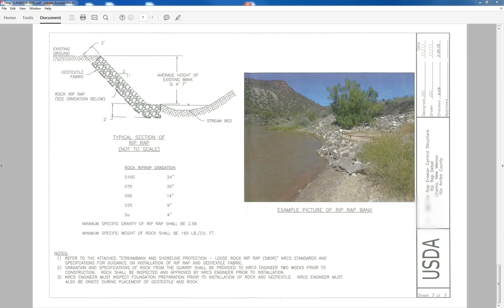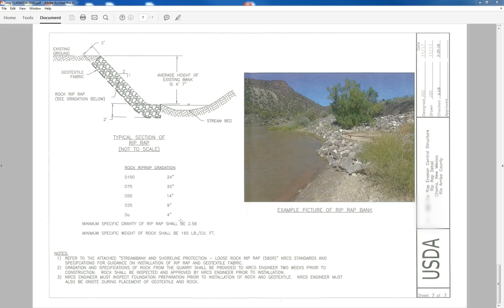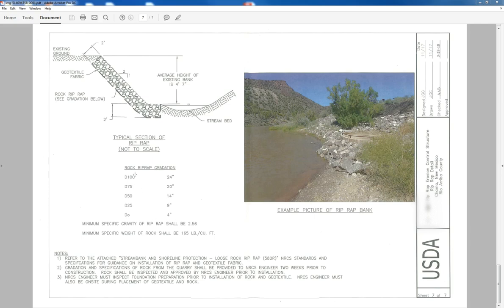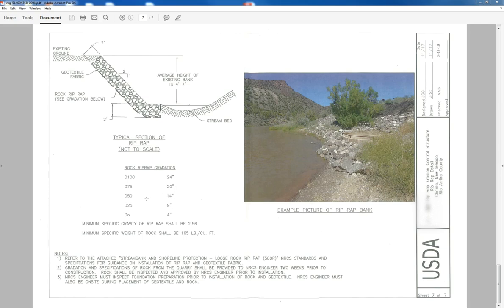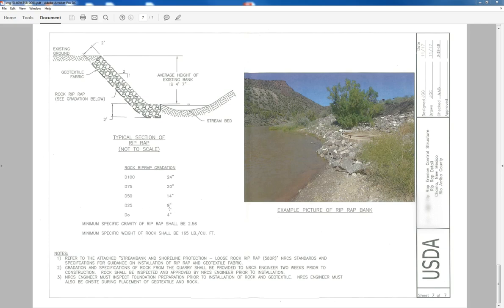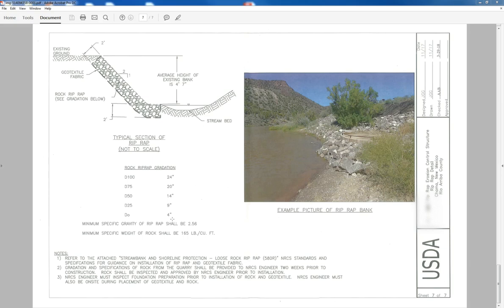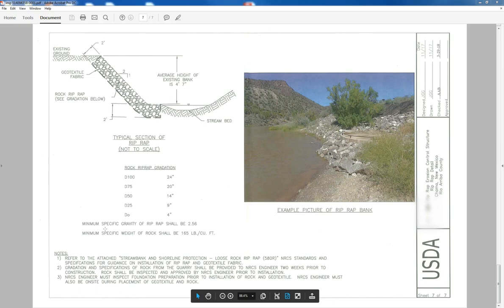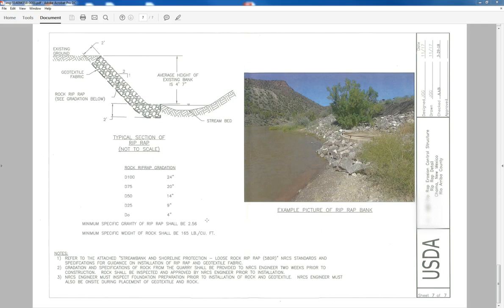Rip Rap Gradation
One of the field offices in the North Area was asking me to explain rock rip rap and this video is my best, most simple explanation of rock gradation.  I hope it helps you all...